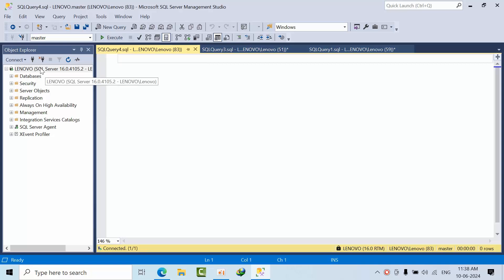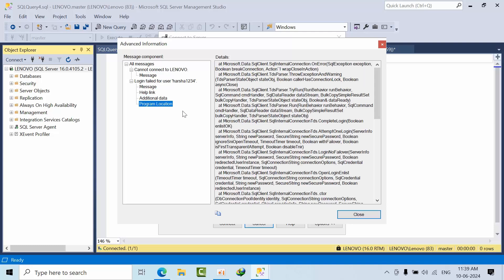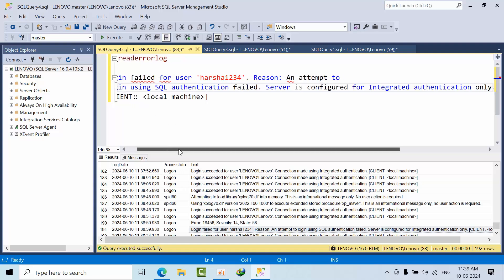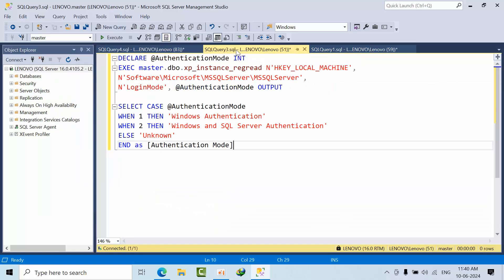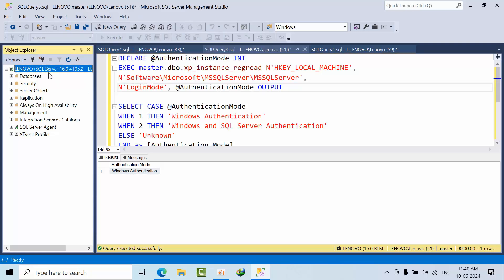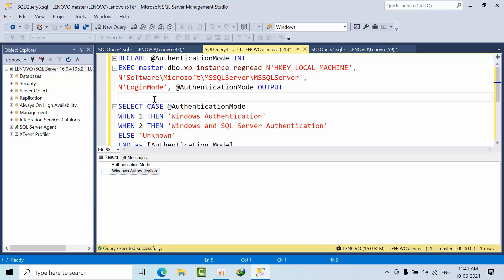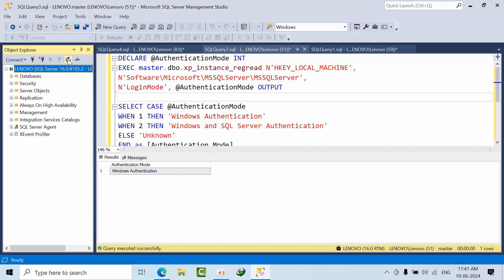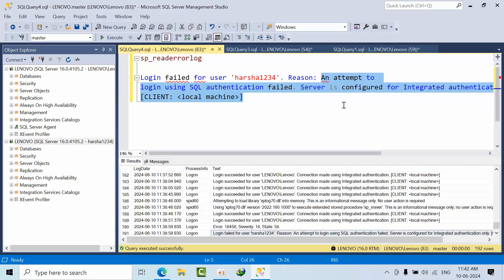Fix Login Failed | Server is configured for Integrated authentication only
MS SQL DBA Tech Support